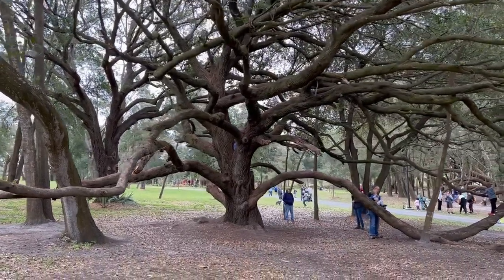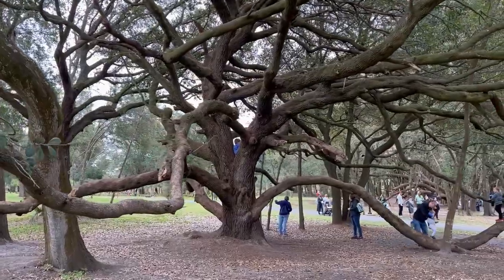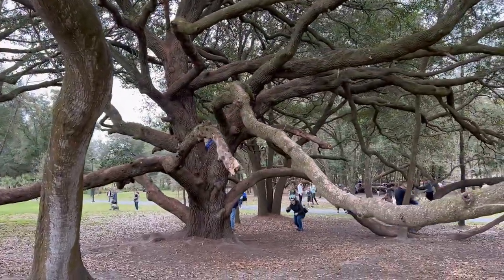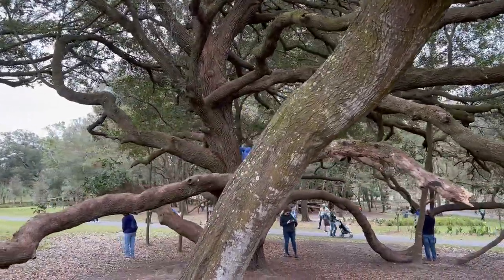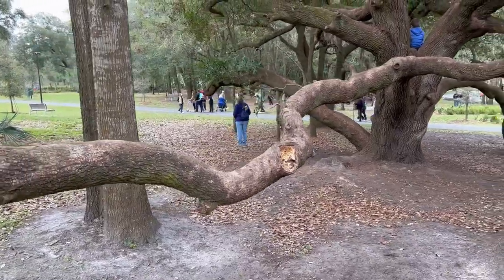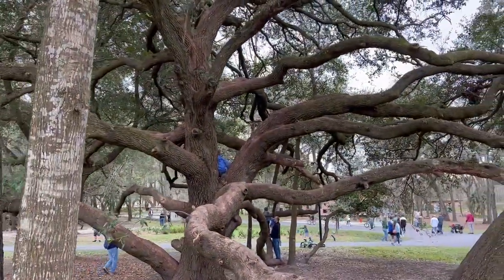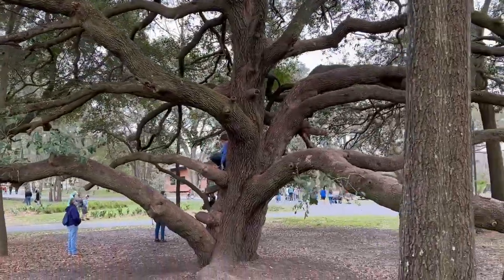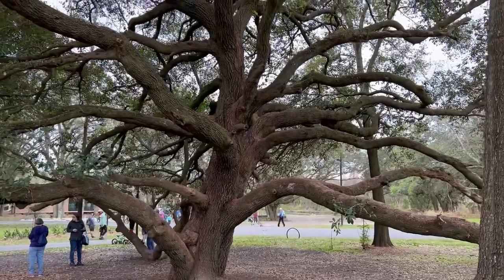Huge Very Old Live Oak/Lake Bonnet Park/Lakeland, Fl/The Tree Planters Installing Trees For 50 Years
This old, old live oak sits down in the holler near Lake Bonnet in Lakeland, Fl.  What a beauty.  Our guess is it's between 100 to 200 years old..

Following its closure in the early 1980s, Lakeland's nearly century-old railyard operation, once the largest in Florida, left a deep environmental footprint. The property, located between West Memorial Boulevard and George Jenkins Boulevard on the east side of Lake Bonnet, languished for nearly forty years, forgotten by most Lakelanders, until a group of community investors and developers united to repurpose the historic site. Through the collaboration of local developer David Bunch, retired Lakeland Parks and Recreation Director Bill Tinsley, and Carol and Barney Barnett, the purchase of the railyard and more than a dozen adjoining properties were acquired, and master planning and design began in 2016.

Make sure to visit this website for some history of Lakeland and our beautiful brand new park

Recovering these important lands with skill and purpose, and preparing to develop them, required all of the competence that could be marshalled. To meet these challenges, the team partnered with world-renowned architectural and park planning group Sasaki. The Boston-based firm put our vision into reality, designing a unique space that will provide opportunities for all Lakelanders.

Contamination remediation site work began in April 2019, unearthing the ecological impacts of the railroad's steam and coal era's transition to diesel locomotives. Each era from railroad's history had contributed a unique footprint. Bonnet Springs Park will open its doors for the community to experience a world-class park on a beautiful, flourishing property within walking distance of Downtown Lakeland. Ambitious in scale, Bonnet Springs Park will present natural beauty and a wide array of activities that invite visitors to "Escape. Engage. Explore."
Perhaps nothing in Lakeland's history had a greater impact upon the city than its railyards. Lakeland literally grew around them. Providing direct routes for the state of Florida's phosphate and agricultural industries, the rails running to and from Lakeland put the city on the map. Yet, Lakeland's railyards have disappeared. Yesterday's lines of transportation have fallen out of frequent use, having served their purpose of providing connective lines between communities, cities, and states. Repurposing the 168 acres near downtown that once helped Lakeland begin to thrive, Bonnet Springs Park will provide connections that spark an ecological renaissance in our community.

For over 50 years Joel has lived in Lakeland.  As a boy he grew up, just around the corner from Bonnet Springs Park helping his dad in the tree business.  As he got older his dad sold Joel the business and began his 50 year journey selling trees and palms.
His knowledge of planting large palms and trees is as good as anybody in the state, if not better.  Let us take care of your large tree and palm planting and continue to beautify our awesome country.  We have planted and shipped trees to several other states as well.  So if you want the company with the experience and knowledge to take car of all of your large tree and palm needs, you have found the best.  We also guarantee all of our plantings for a full year.  See our website that is your last stop you will need to find what you need